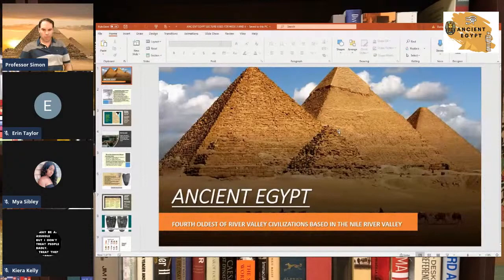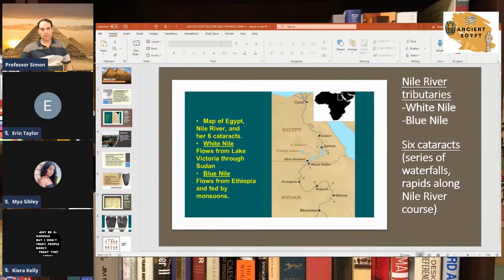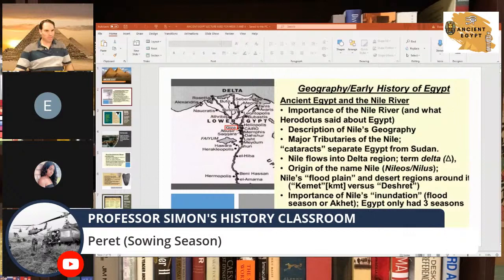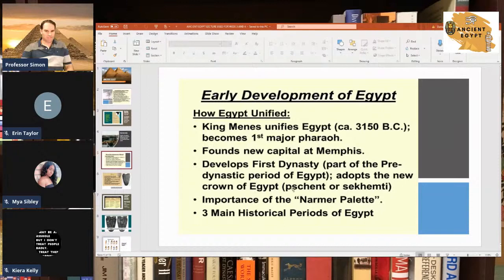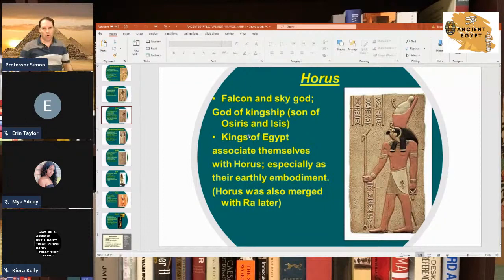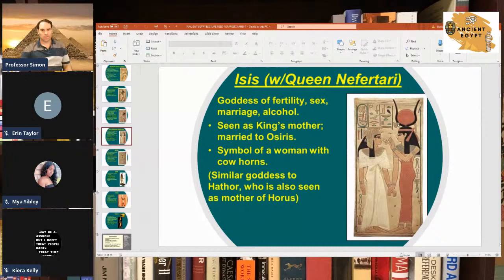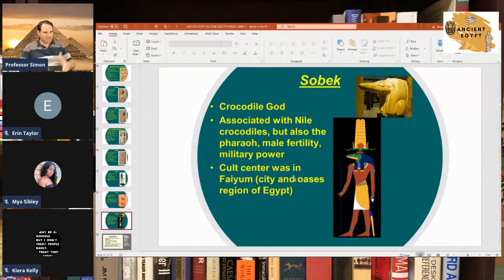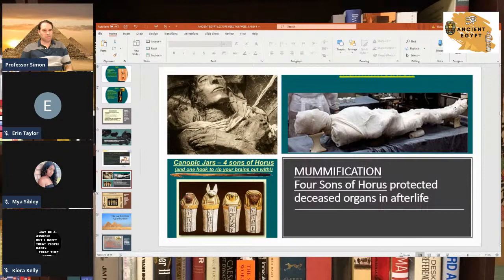ANCIENT EGYPT LECTURE [PART 1 - EARLY HISTORICAL BACKGROUND AND CULTURE]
In this Lecture, I will discuss the early background of Ancient Egypt; its geography, early history, and culture such as their religion and mummification.  I will also be discussing the major periods of Egypt which include mostly the Old Kingdom.